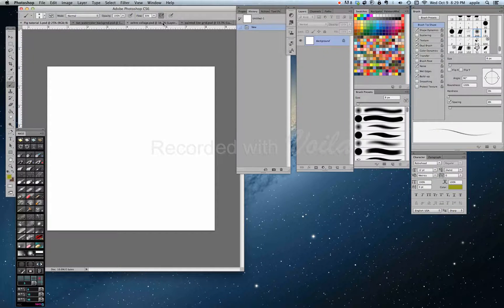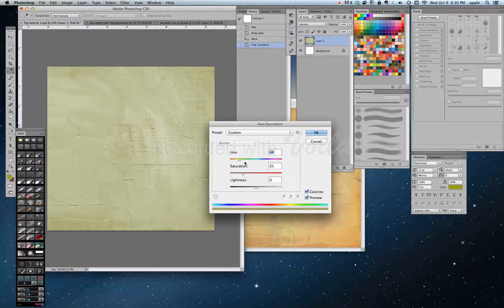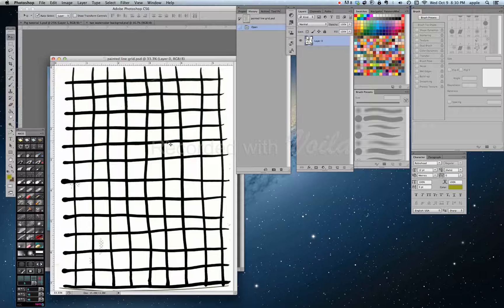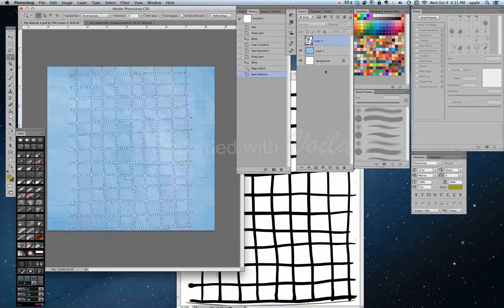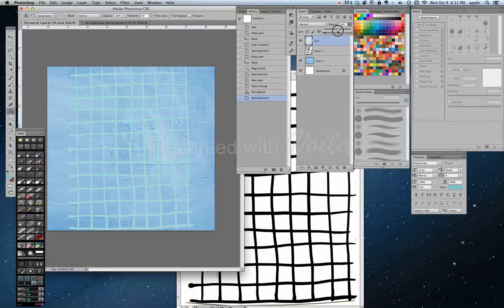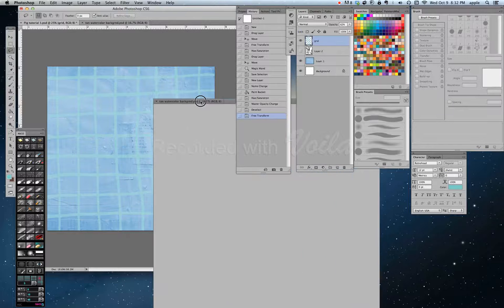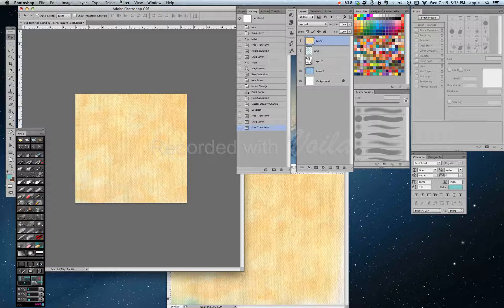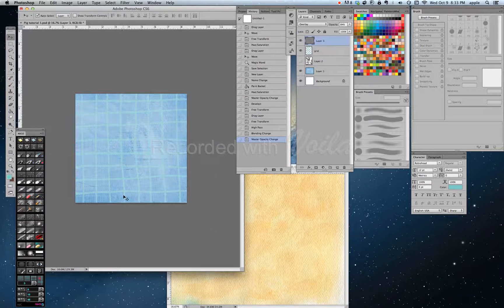Digital Collage Illustration Tutorial Pt 1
Multimedia tutorial in Photoshop using scanned images and paintings.